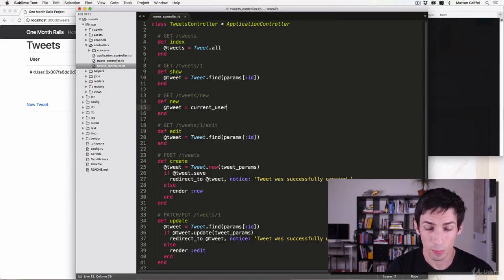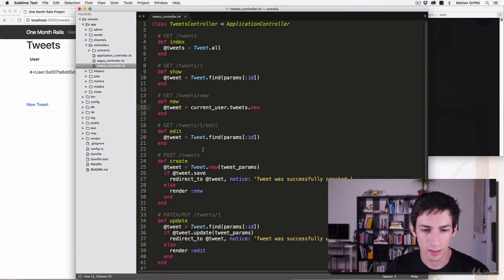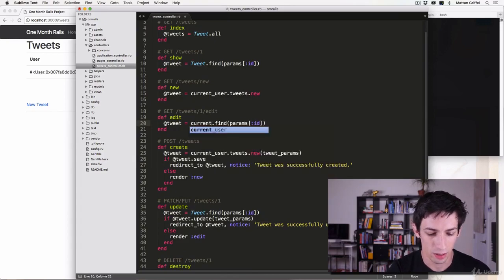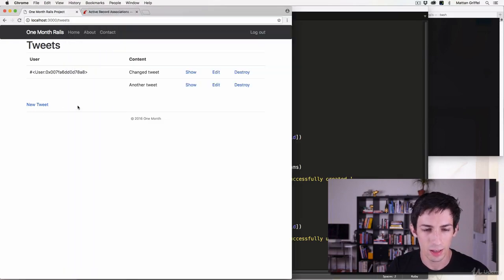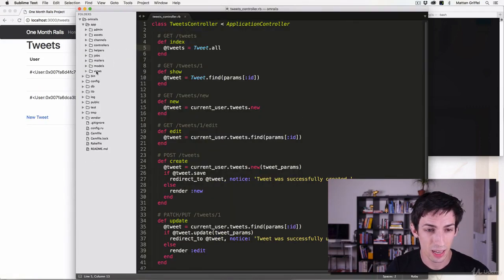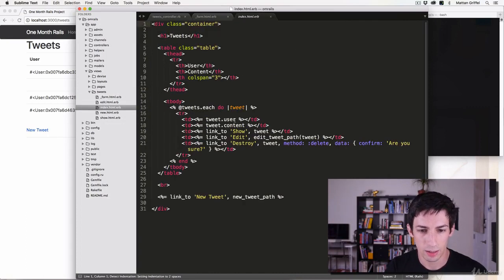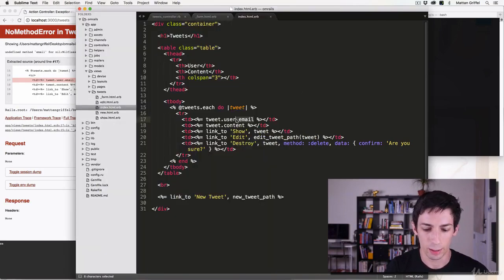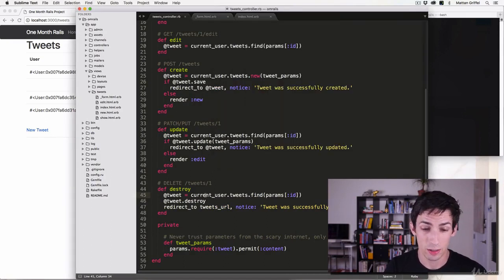Build Web Apps With One Month Rails (53 Creating Tweets Through Current User)